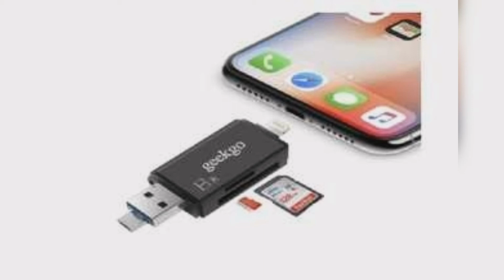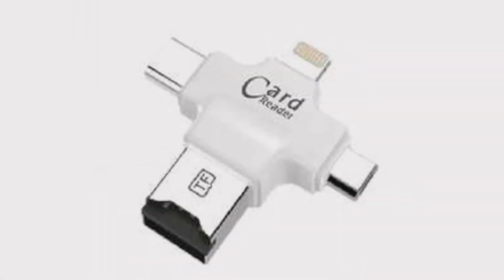Lightning SD Card Reader for iPhone, iPad and other iOS devices 🔥🔥 Amazing Gadget for iOS 🔥🔥🔥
Hello Friends,

Android Discovery Channel Provides You 100% Informative and Orignal Content. My Videos Provides You Complete Information About the New Devices Launched in Market. My Videos Provides You 100% Value of Content.

Every Day You Get New Three Technology Videos on My Channel, Then Subscribe to This Channel and Also Press Bell Icon So that Notifications of Every New Video can Reach You First.

Your Quaries:-
Lightning sd card reader for iphone and ipad
Lightning sd card for ios review
Lightning sd card reader price in india
Lightning sd card reader for iPhone
Lightning sd card reader a good product or not ?